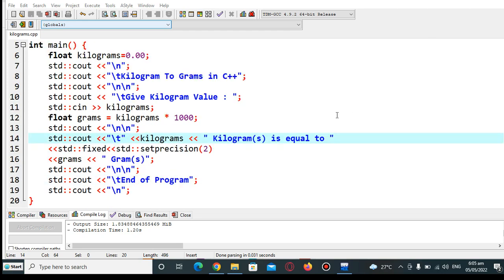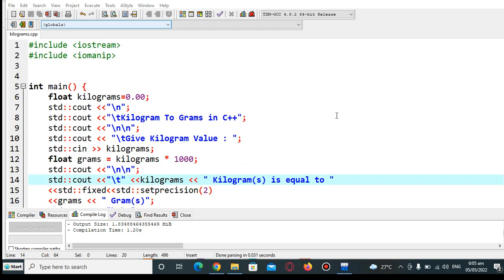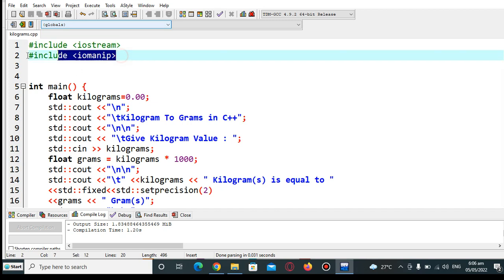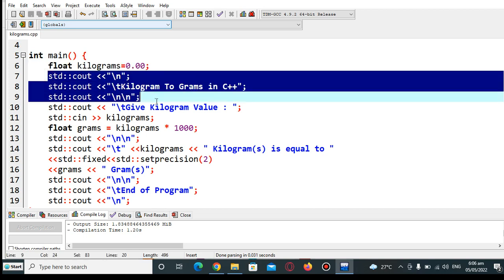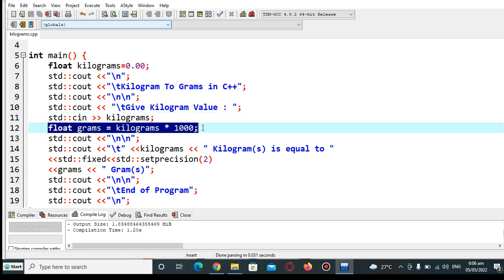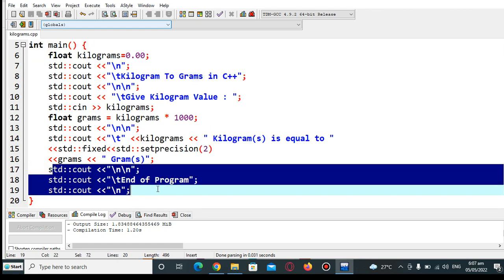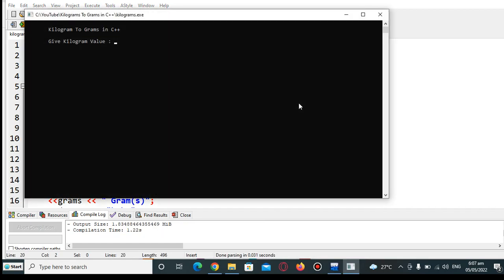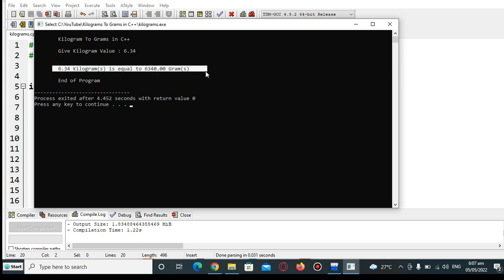Kilogram To Grams in C++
A simple program asks the user to give a kilogram value and then the program will convert the given kilogram into grams in C++ programming language.

GCash Account

Jake Pomperada